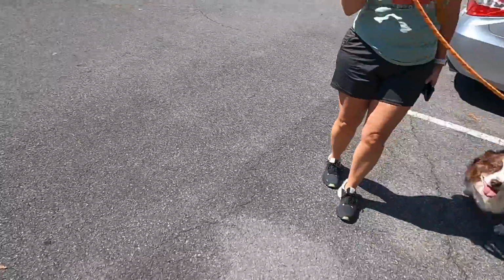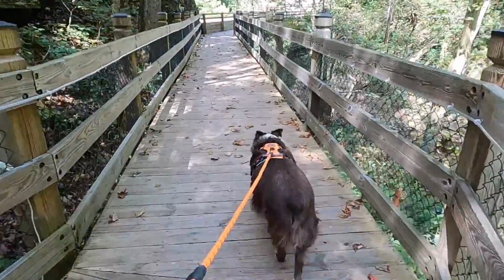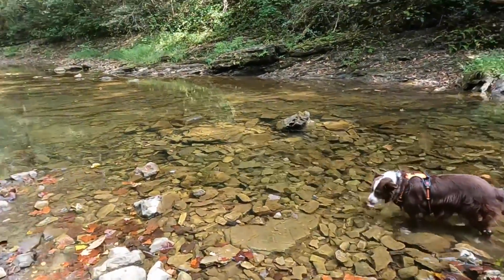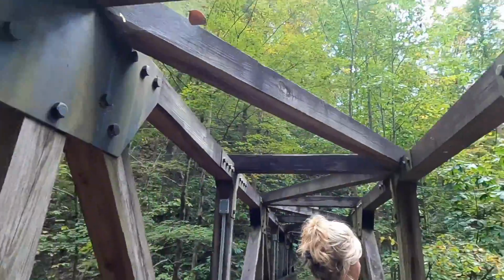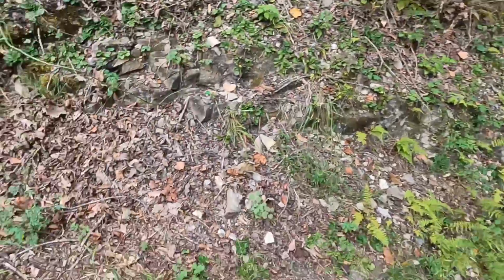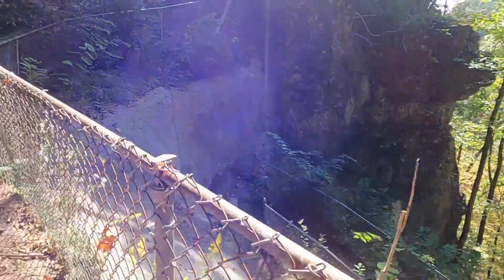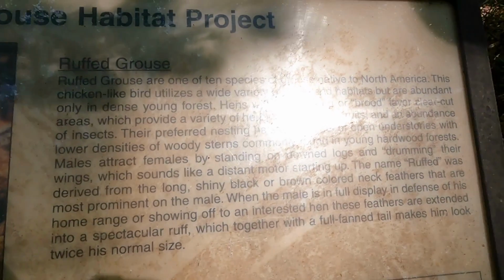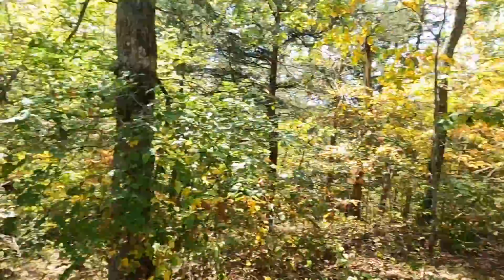The Natural Tunnel State Park in Duffield Virginia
Our trip the first weekend in October to The Natural Tunnel State Park In Duffield Virgina.  An Amazing place and we saw a train go through.  We hope you enjoy.